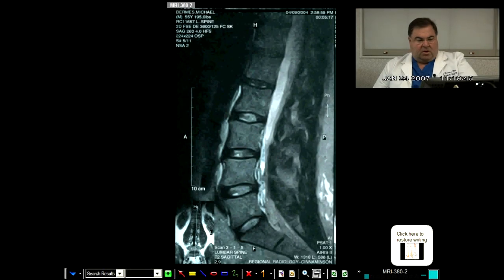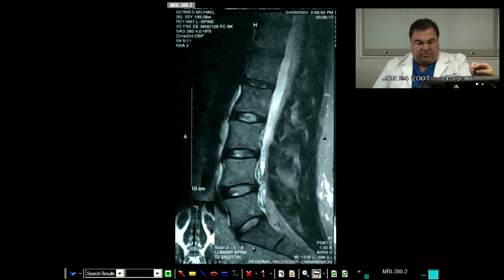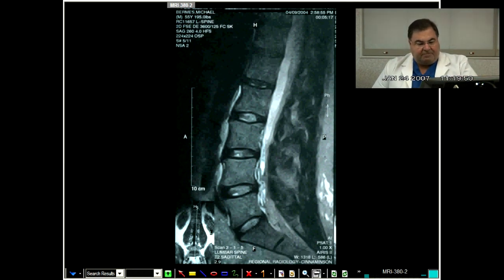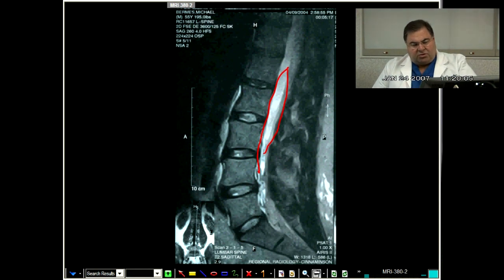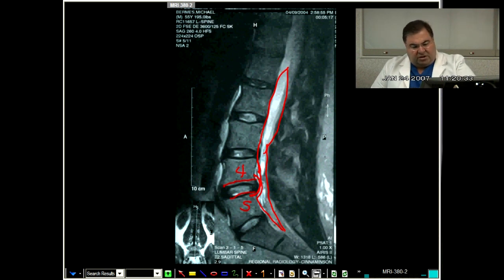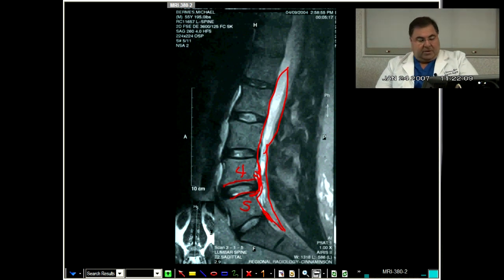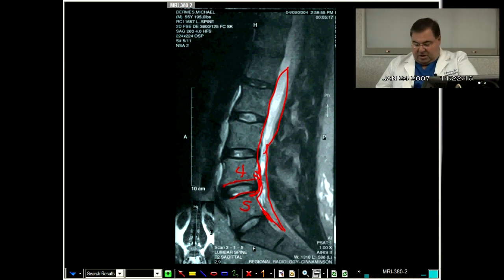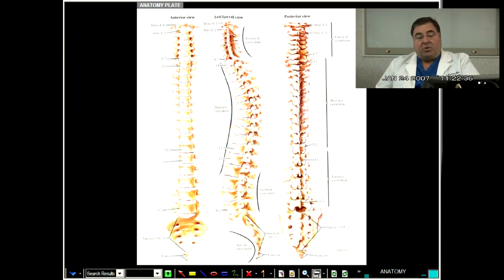SuperDeposition using MRI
This SuperDeposition is of a doctor analyzing a MRI in his deposition.